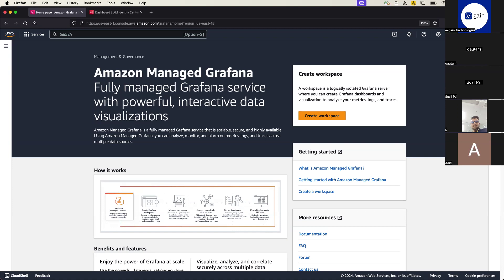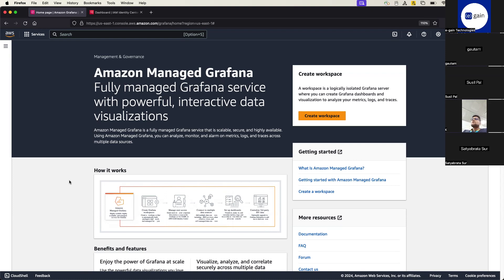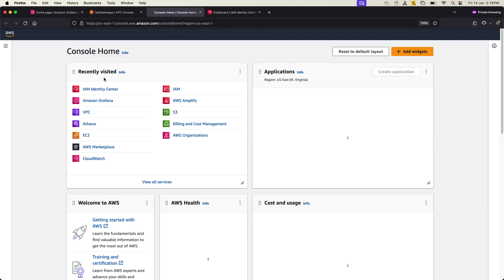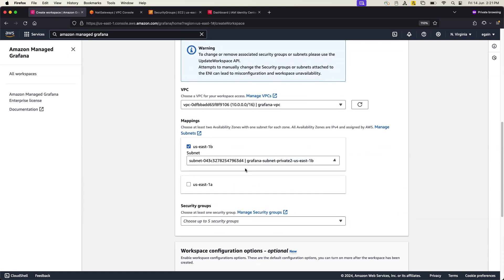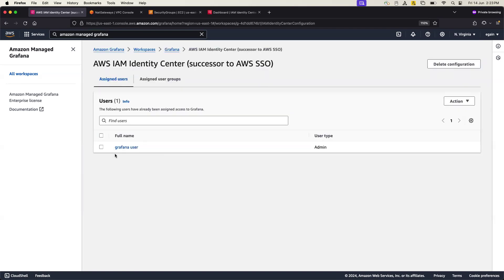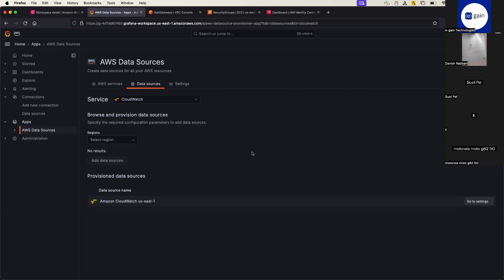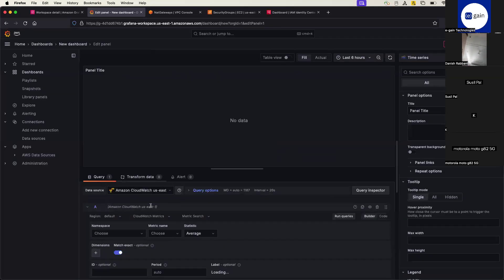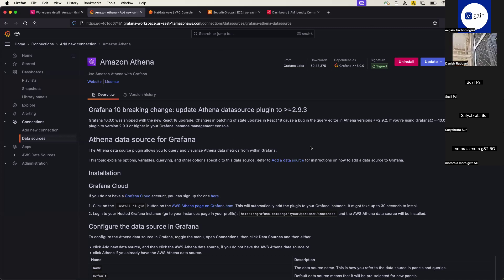📊 Office Hours: Grafana Setup on AWS | Amazon Managed Grafana 🚀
🔹 Join us for an interactive office hours session where we explore Amazon Managed Grafana and learn how to set up powerful real-time monitoring dashboards on AWS. Whether you're new to Grafana or looking to optimize your cloud monitoring, this session is packed with hands-on practical insights!

✅ What you’ll learn:
🔸 Introduction to Amazon Managed Grafana
🔸 Setting up Grafana on AWS step-by-step
🔸 Connecting AWS services (CloudWatch, Prometheus, etc.)
🔸 Creating & customizing dashboards
🔸 User management & security best practices
🔸 Live Q&A & troubleshooting common issues

🎯 Who is this session for?
✔️ DevOps Engineers & Cloud Enthusiasts
✔️ System Administrators & SREs
✔️ AWS Beginners & Advanced Users
✔️ Anyone interested in monitoring & observability

📢 Drop your questions in the comments, and let’s discuss them LIVE! 💬